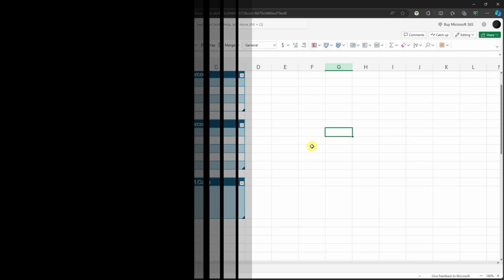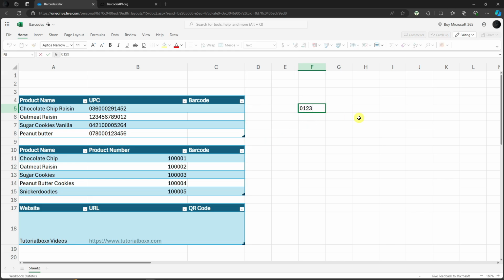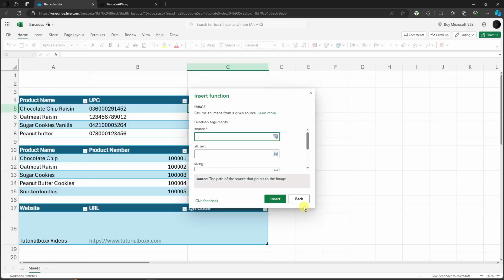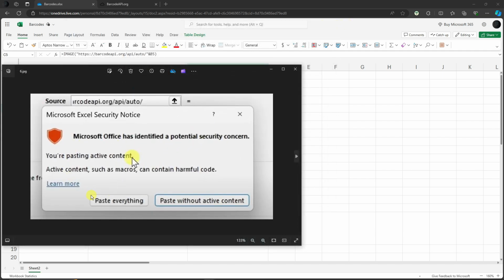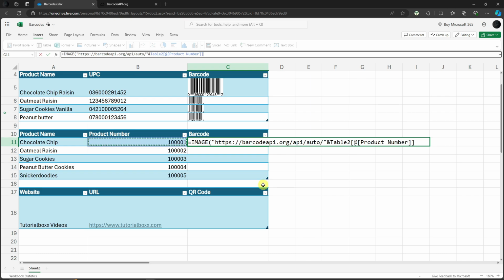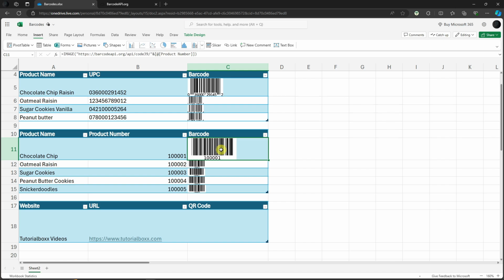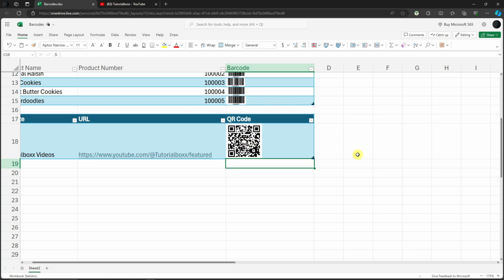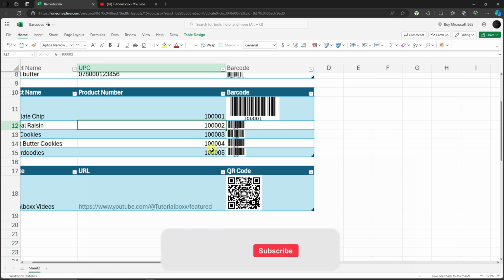How To Create Barcode In Microsoft Excel - Step By Step Tutorial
In this step-by-step tutorial, learn how to create barcodes in Microsoft Excel effortlessly. We'll guide you through the entire process, from selecting the right barcode font to generating barcodes directly within Excel.

We'll demonstrate how to use the Excel barcode formula and how to create barcodes using a barcode font. Whether you're a beginner or looking to improve your Excel skills, this tutorial will help you generate barcodes quickly and efficiently.